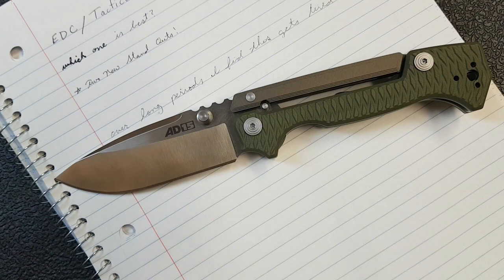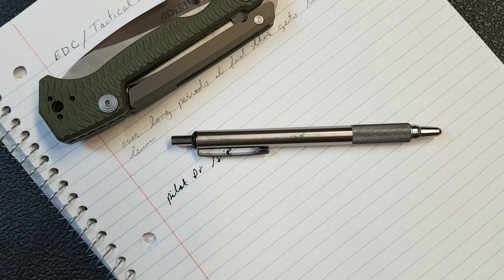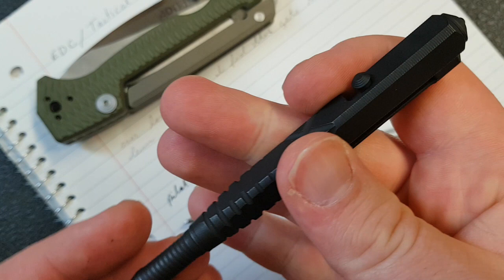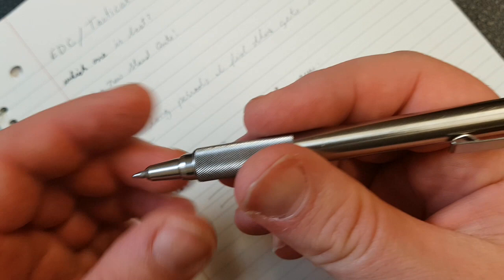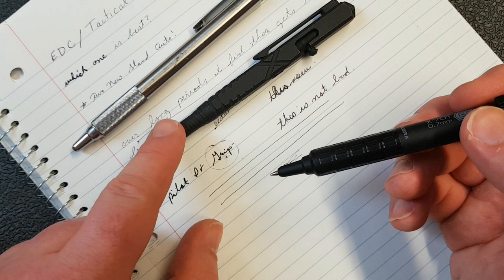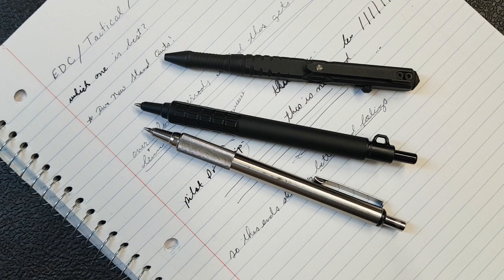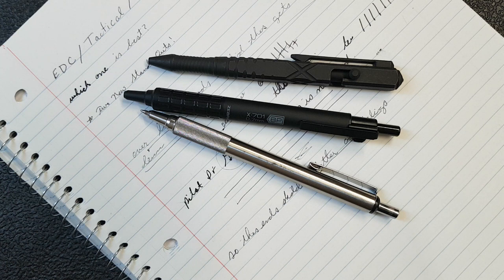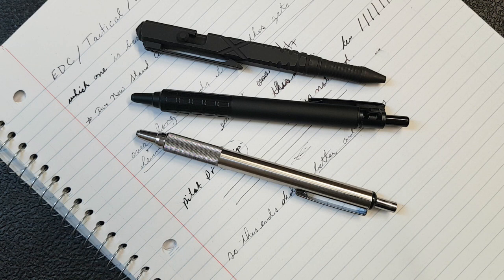Zebra F701 Killers, best EDC Pen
Recently Added a couple of very impressive pens to the rotation